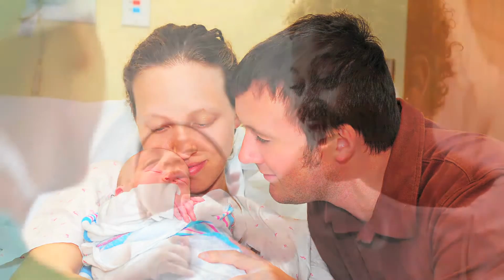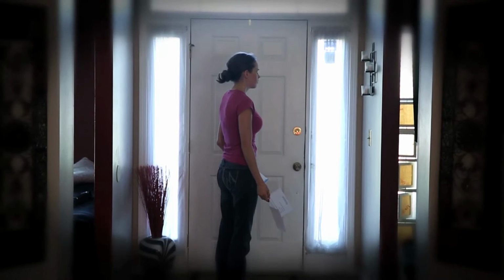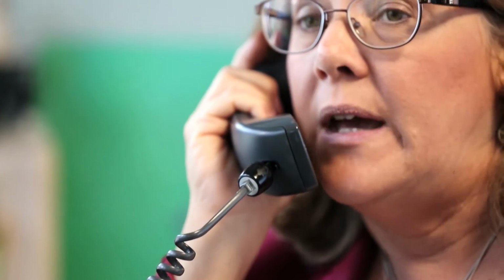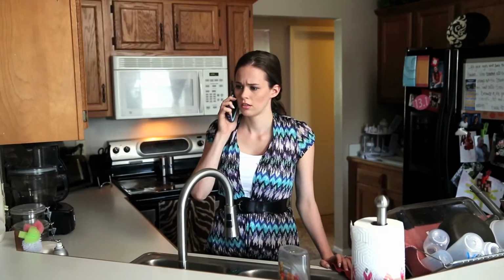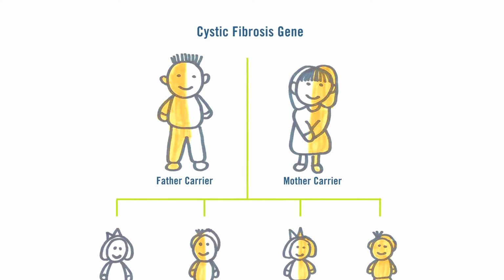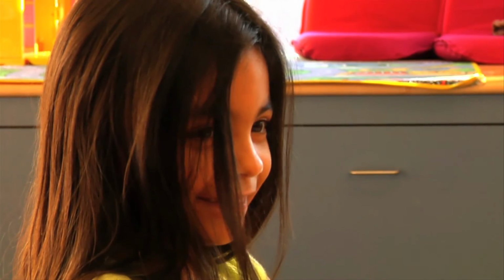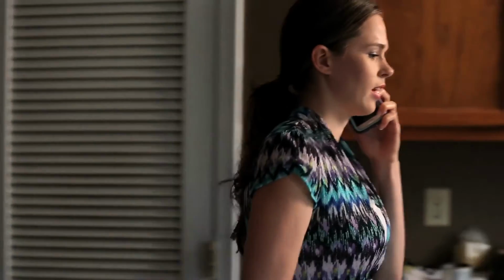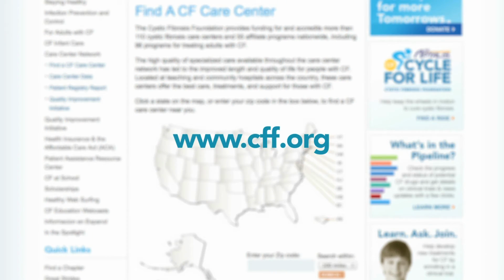CF Foundation | Understand CF Newborn Screening Results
In this video, understand what the results of a newborn screening for cystic fibrosis means for your child.